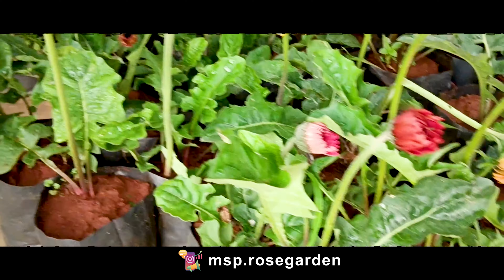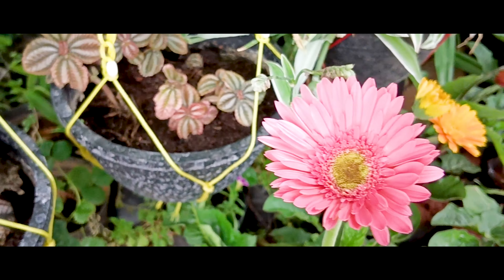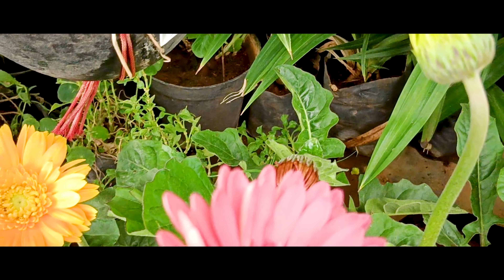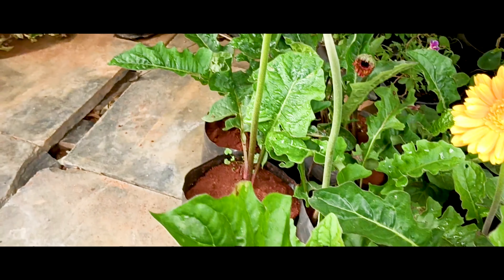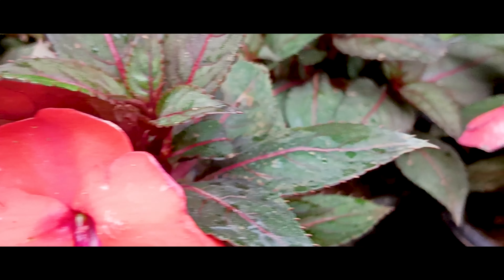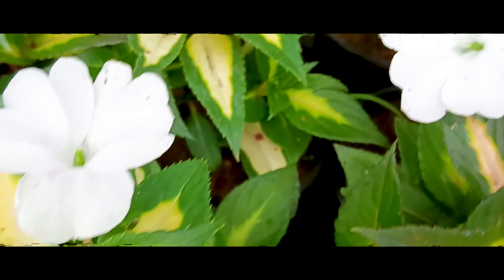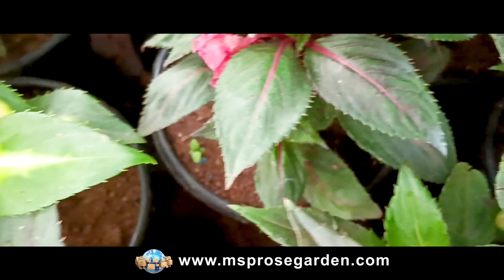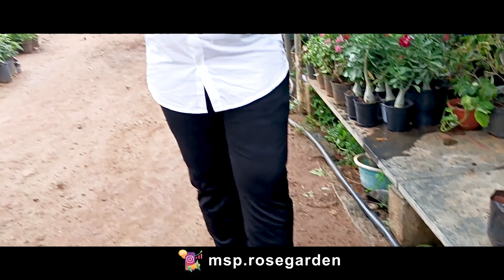Gerbera And Balsam Collections